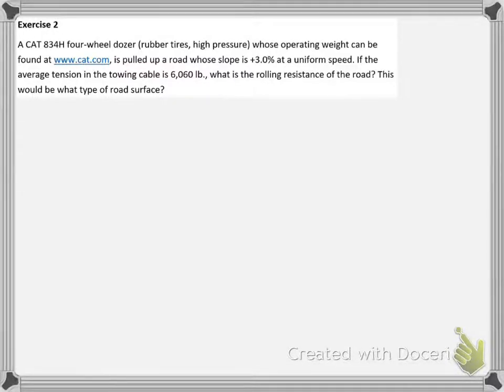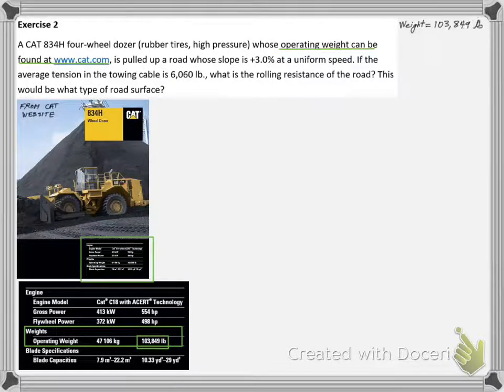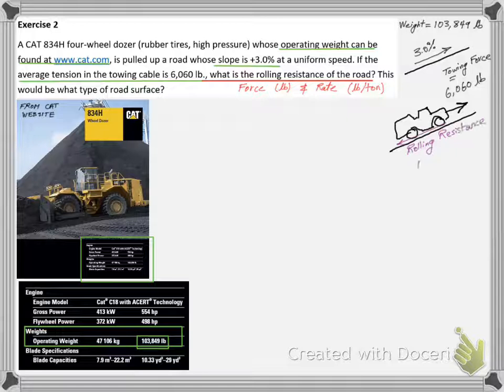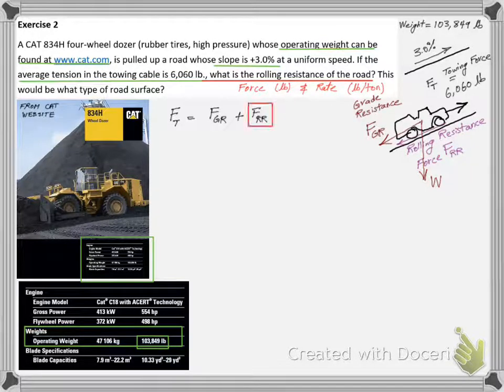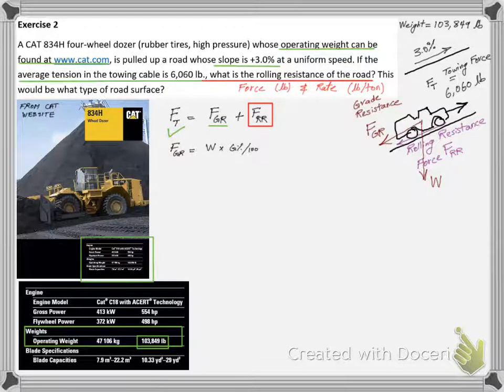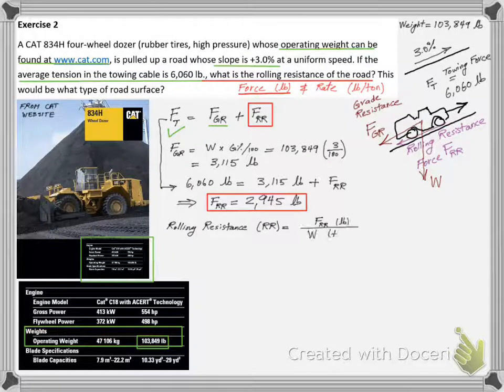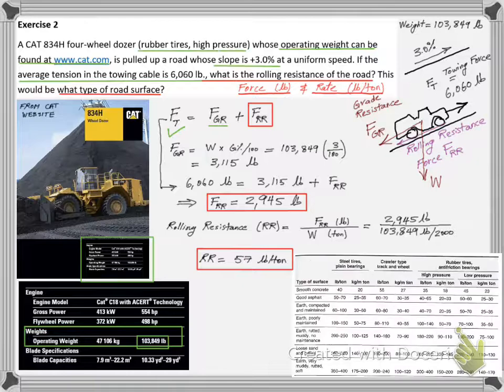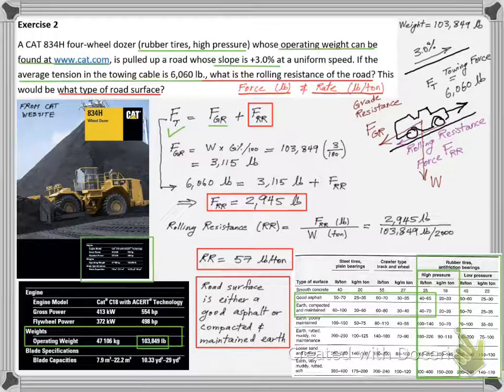Lesson 5: Exercise 2